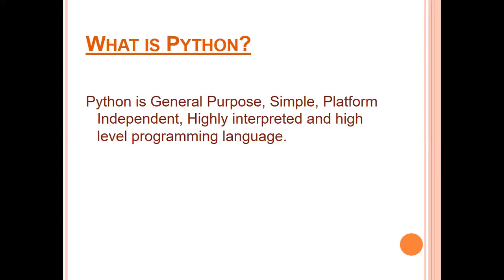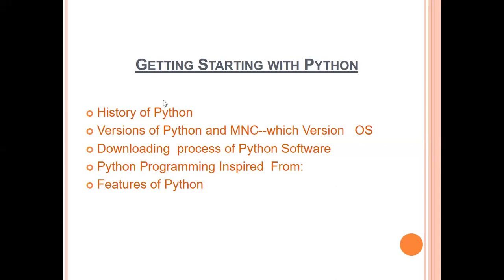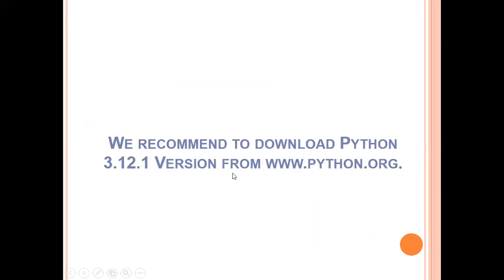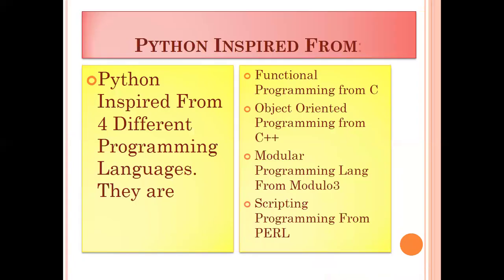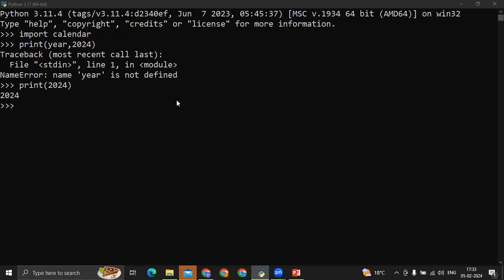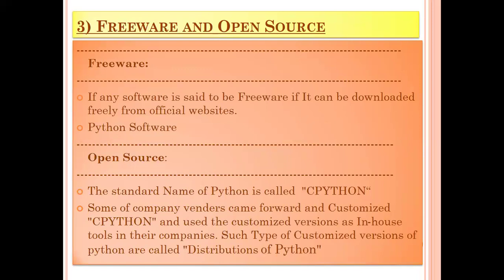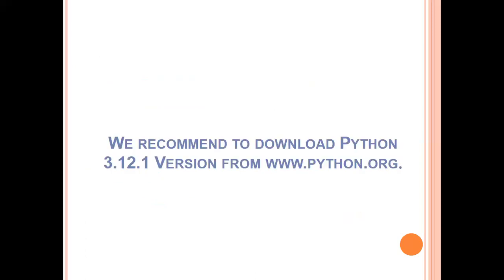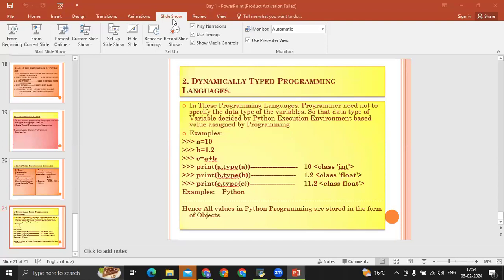Python Day 1 Batch 274.